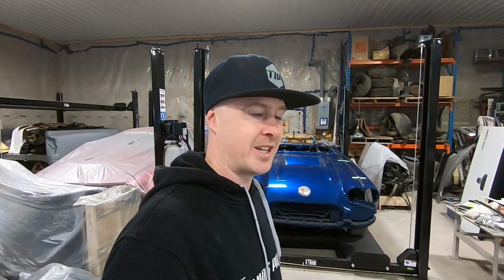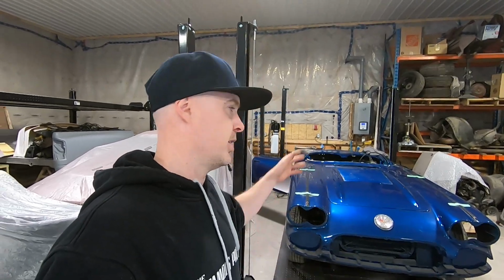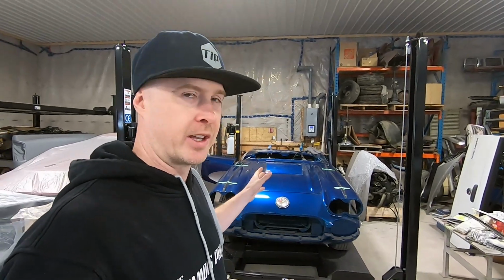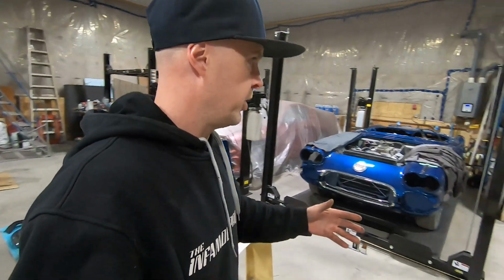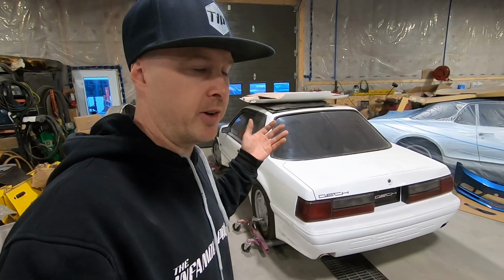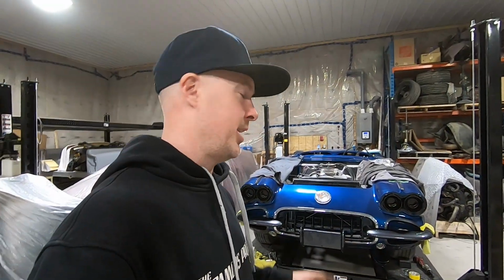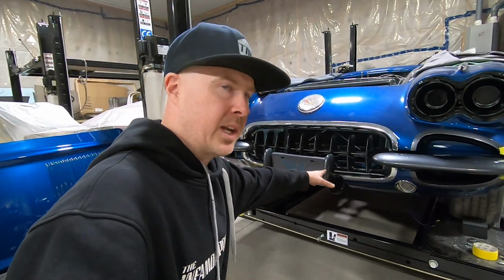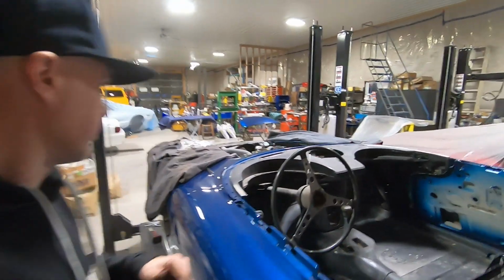1958 Corvette Assembly - Father & Son Project: Part 1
I couldn't not get some footage of this awesome 1958 Corvette that my Dad has owned since 1975. More importantly, some footage of working on a project with my Dad is priceless! It's in fact the first time we have worked willingly together on a project as he has always been the Chevy guy and to his disappointment I was always a Ford guy! Despite our difference he did cave and bought me my first 5.0 when I was 15! But with this car, things are different. Check out how our progress is over a weeks time as we try to assemble this puzzel of a car!

///GEAR & EDITING
Camera: GoPro Hero7 Black
Accessories: GoPro Accessories Only (I'm brand loyal)
Mic: Rode Micro
Editing: Myself via Adobe Premier Pro